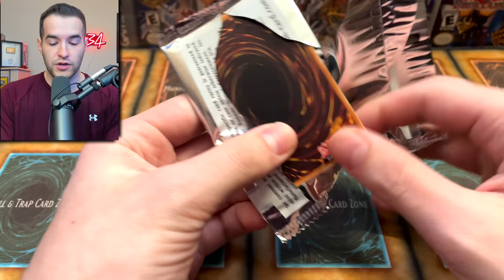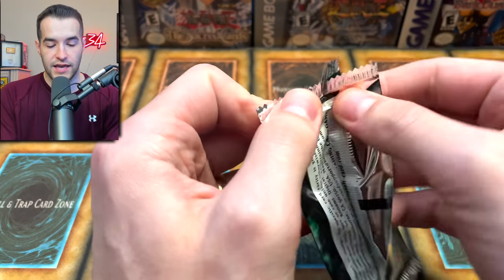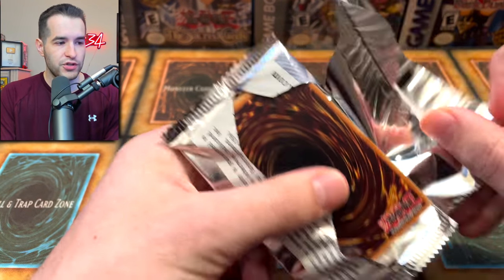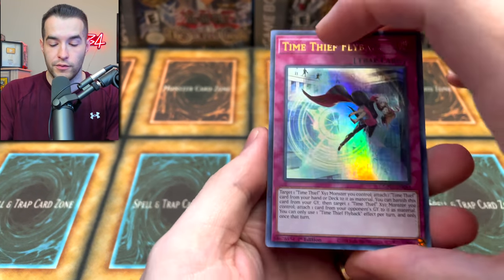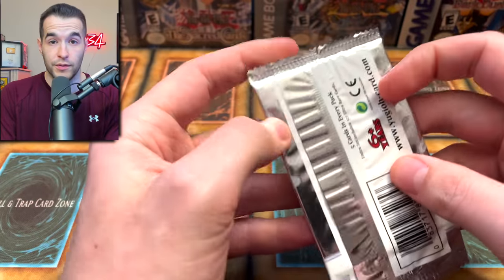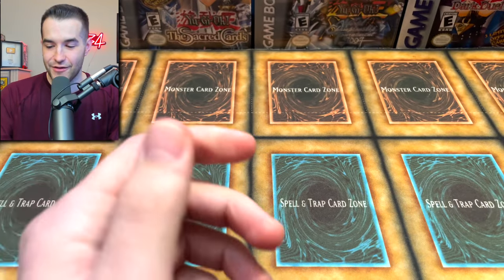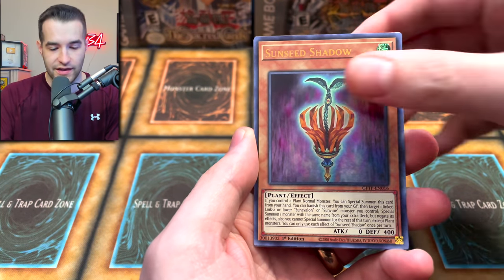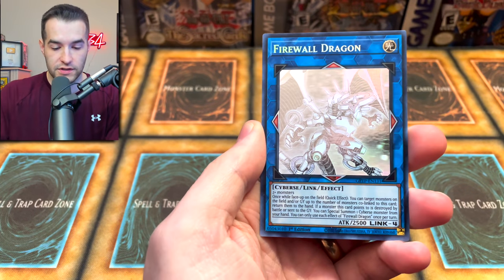The Video Ends When I Pull A Rare Card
GHOSTS FROM THE PAST 2 PRE-SALES ARE HERE! 10 Displays will be shipped as a sealed case!

➤TCGPlayer Link!